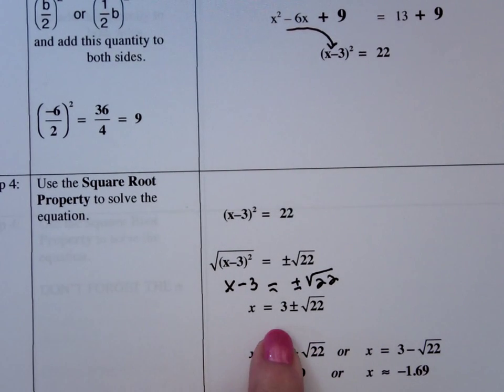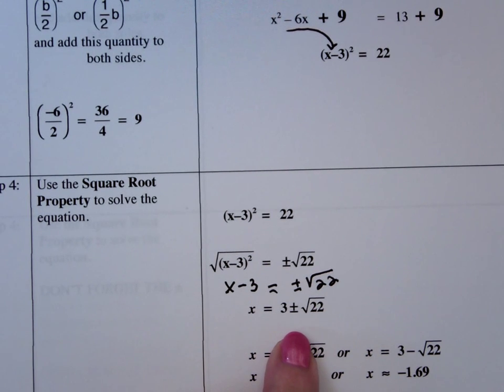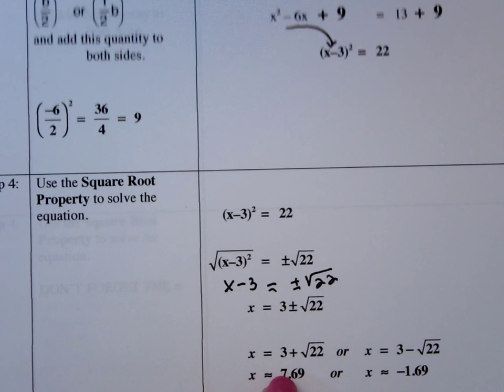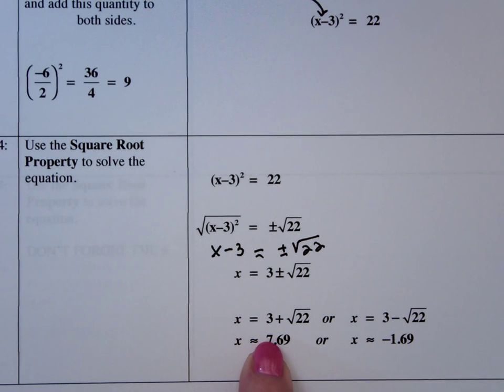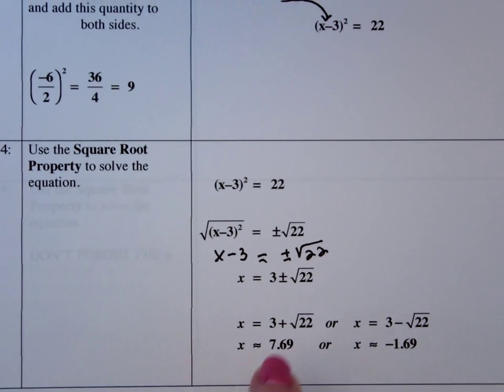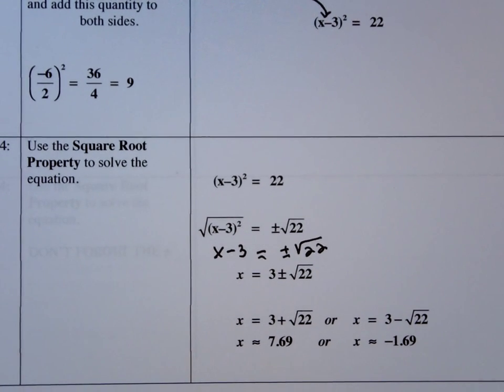150 2 3 page15